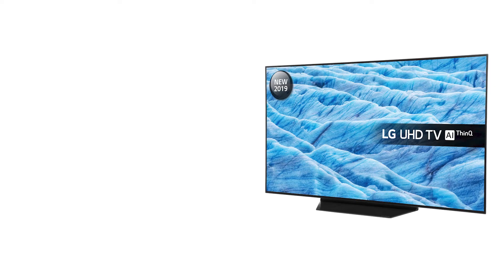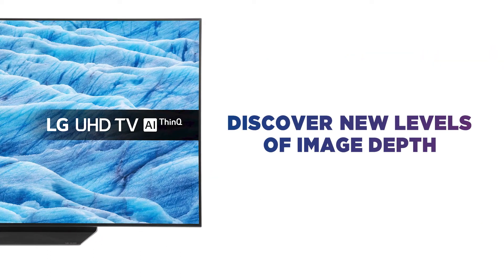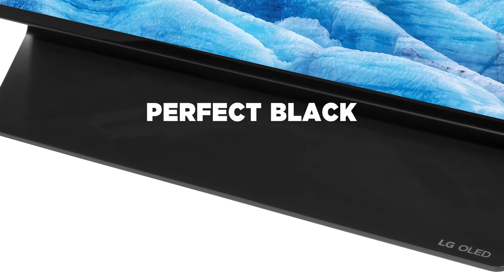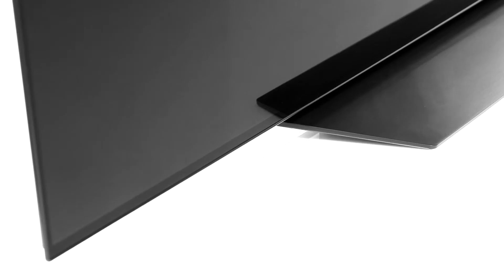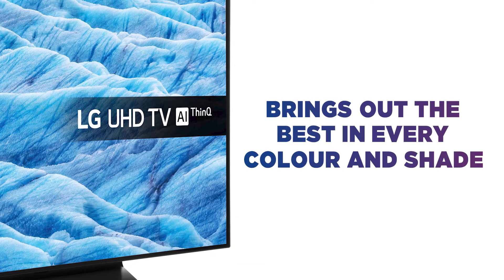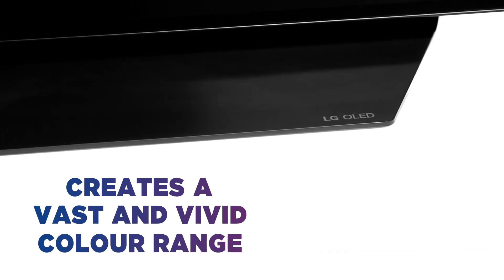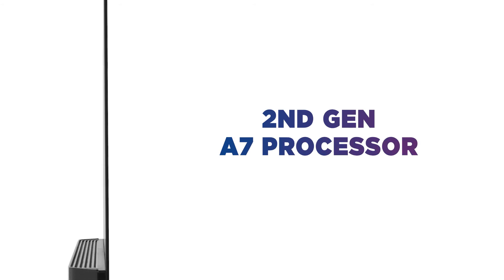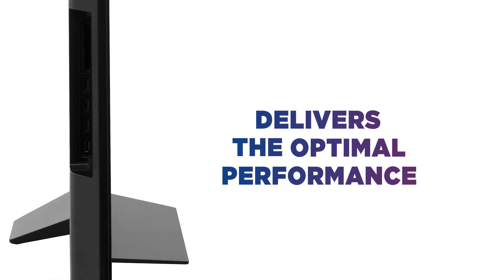LG OLED55B9PLA 55" Smart 4K OLED TV with Google Assistant | Product Overview | Currys PC World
SHOP the LG OLED55B9PLA 55" Smart 4K OLED TV with Google Assistant

Learn more about the LG OLED55B9PLA 55" Smart 4K OLED TV with Google Assistant.

Watch every scene come to life before your eyes on this LG 4k OLED TV. Discover new levels of image depth, with the incredible range of contrast that comes from the impressive performance of Perfect Black.  The OLED panel is made up of self-emitting pixels, which are able to switch off completely and prevent any light from passing through them.  This gives you the deepest levels of black, to bring out the best in every shade on colour from a wide range.  Utilising the contrast of the Perfect black, Perfect Colour creates a vast and vivid colour range that bursts from the screen against the perfect black background.  The second-generation alpha seven processor delivers the optimal performance, with a deep-learning AI algorithm that delivers a breath-takingly detailed picture and custom sound.